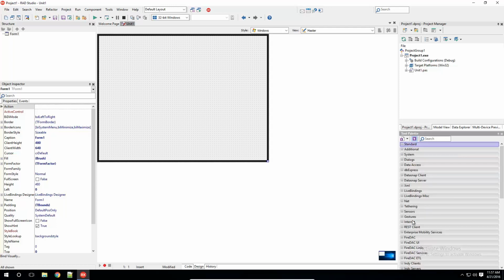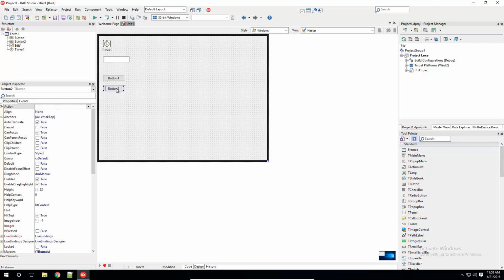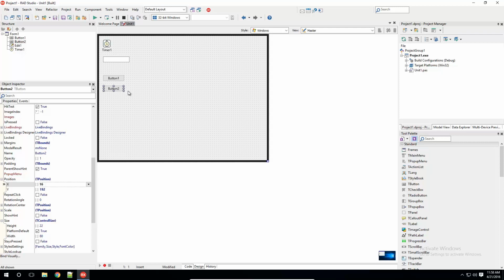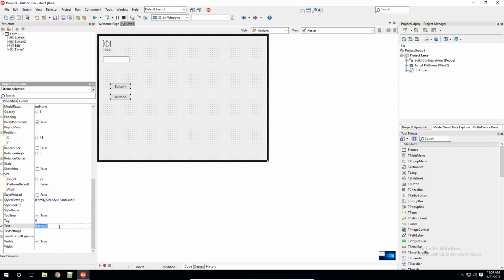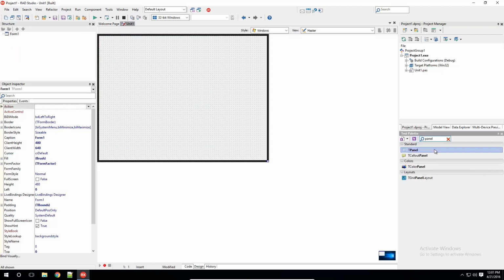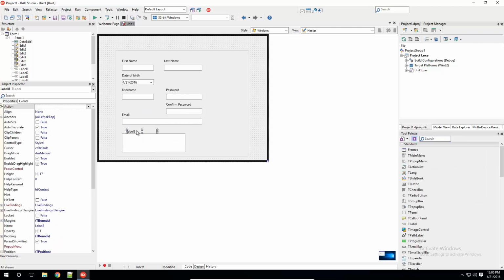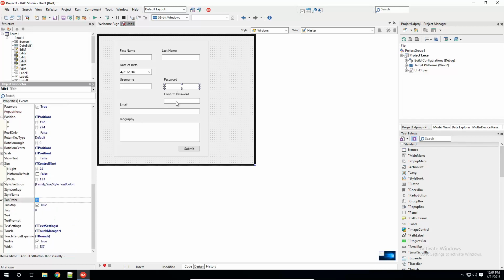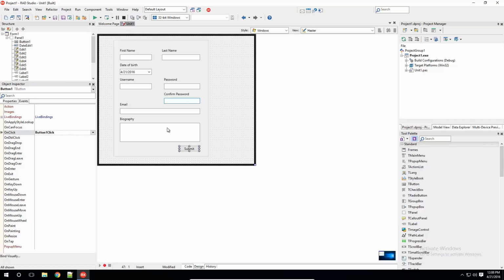Adding the components using the Form Designer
How to add controls to a form, position and size them, adjust their properties, and how to use some keyboard shortcuts for the designer.